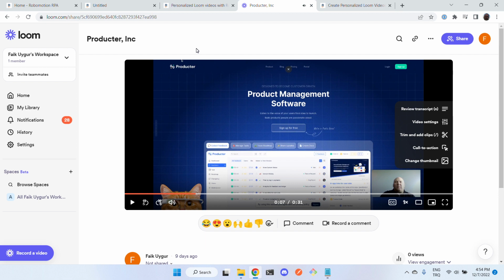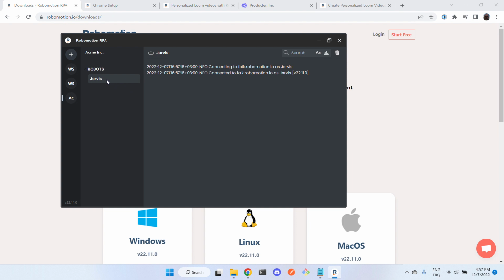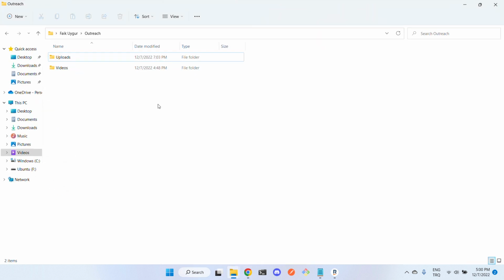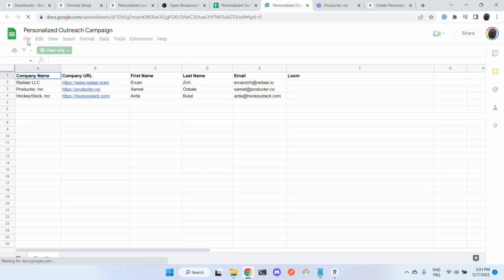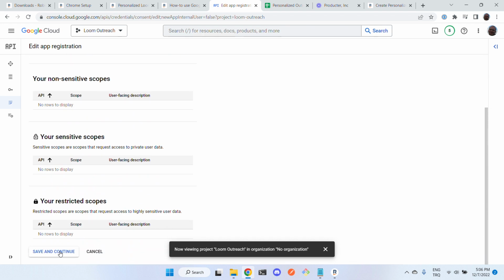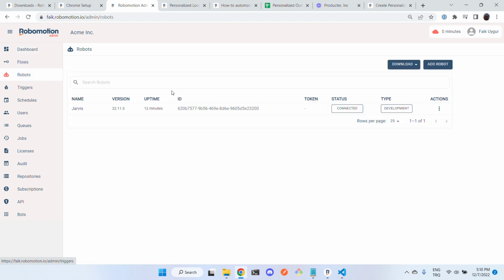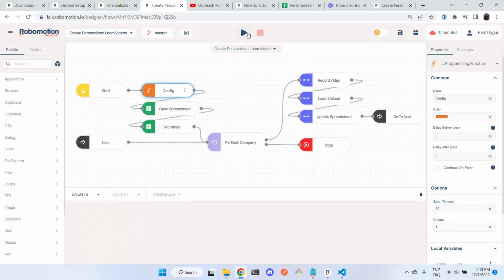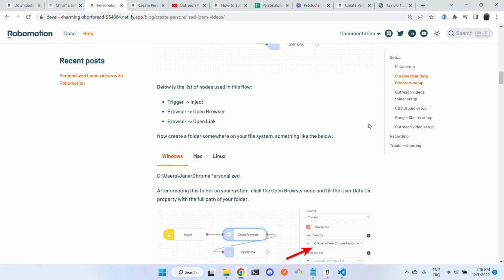How to Generate Personalized Outreach Videos with Robomotion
UPDATE 19 Apr 2024:

The "Outreach Video Creator" has been completely updated with its own app.

There is no need to set up flows or anything complicated; it now has an app that you can just click and start using.

UPDATE 14 Aug 2023:

We have rewritten the flow from scratch, it is much more easier to setup and run now.